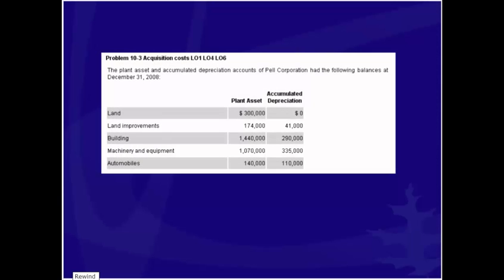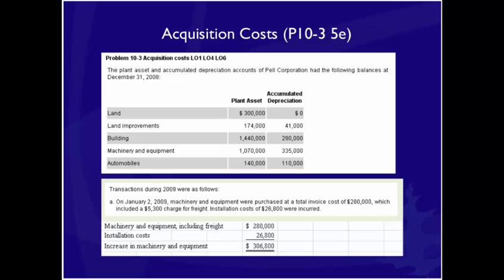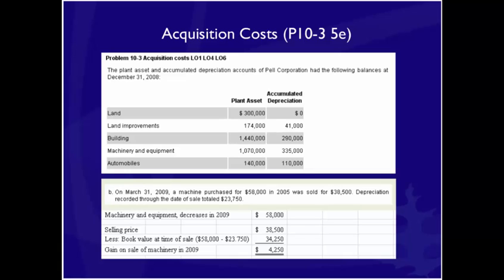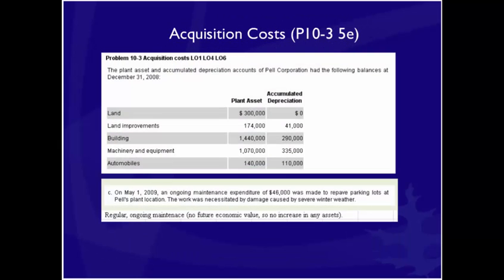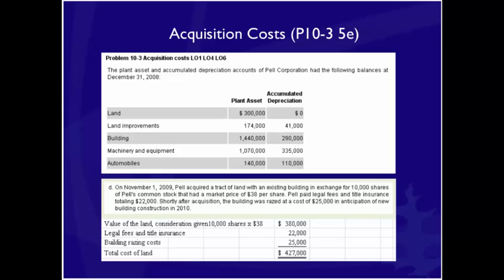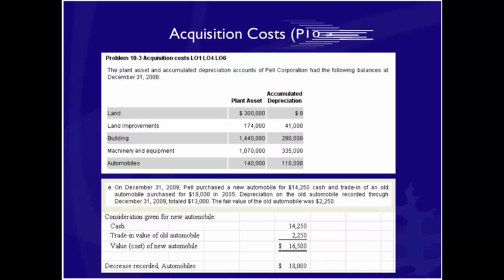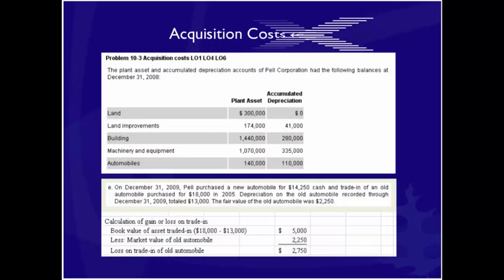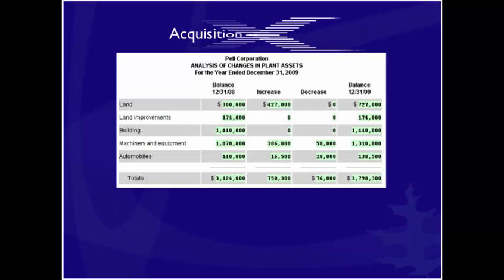Long-term assets - acquisition costs, P10-3 5e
Long-term assets - acquisition costs, P10-3 5e, financial accounting